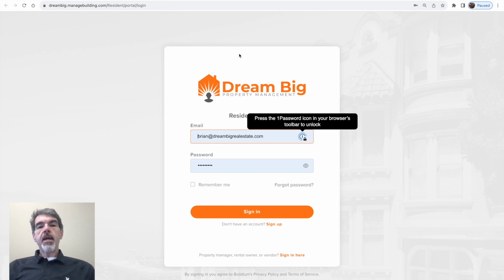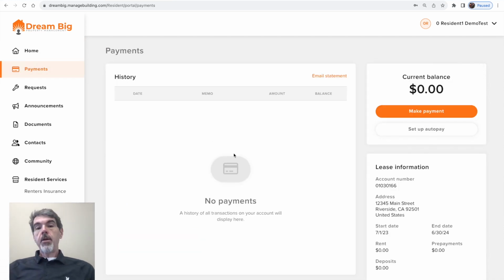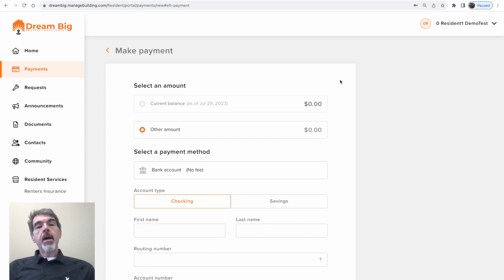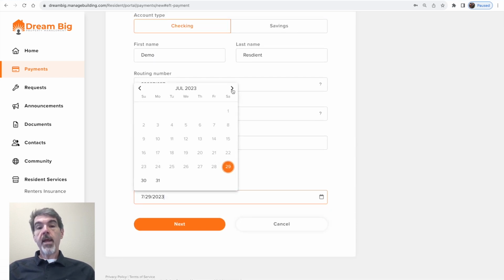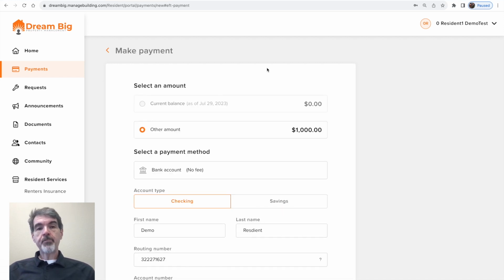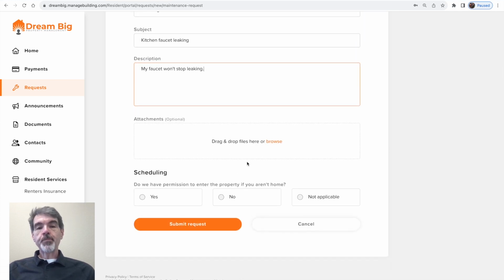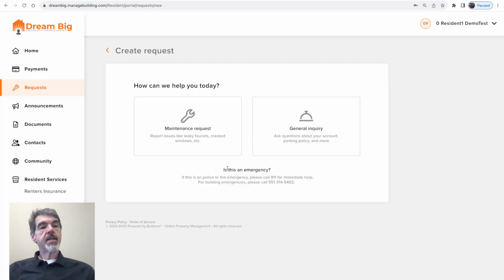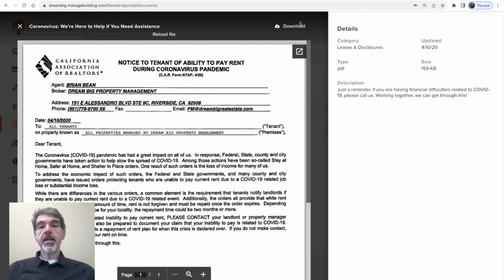Dream Big Property Mgt - Resident Portal Tutorial | How to Pay Rent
DBPM - Dream Big Property Management - Sign in Now to Manage Your Account.
Log in Now: Launch the login screen using the button above. You can pay rent, request repairs, and more inside the portal.
New Resident?

Dream Big Property Management
CA DRE lic #02216670